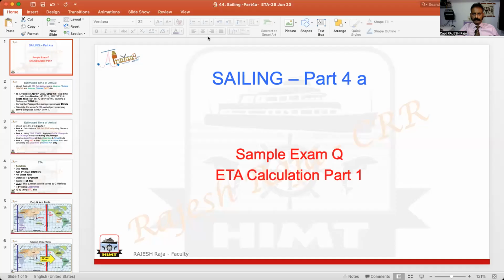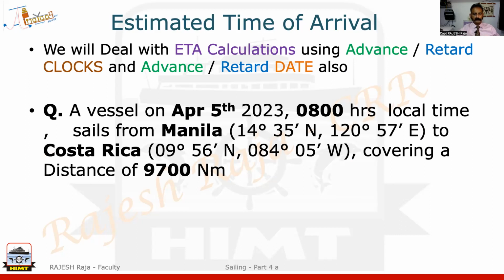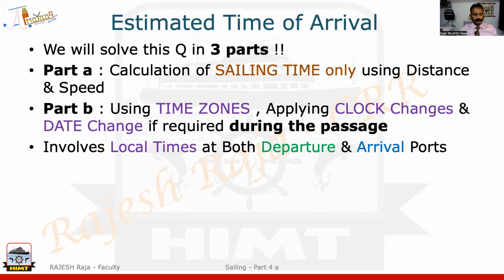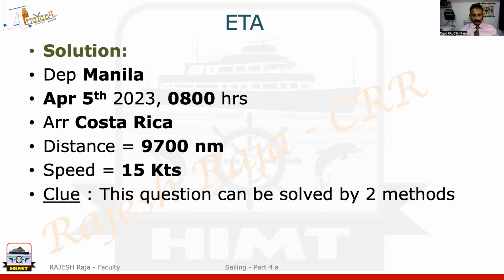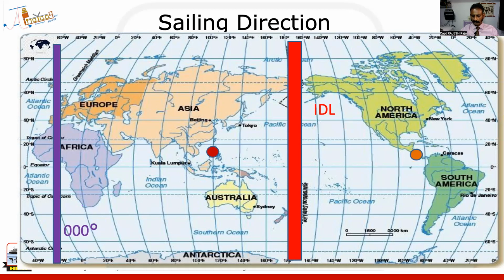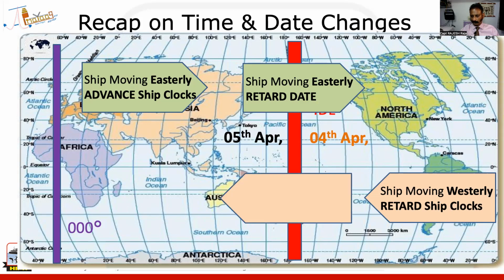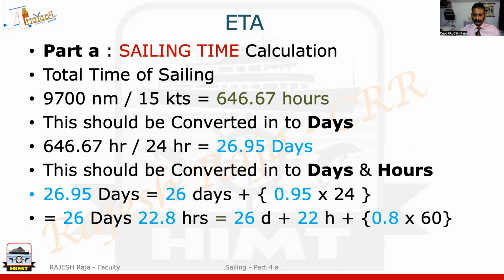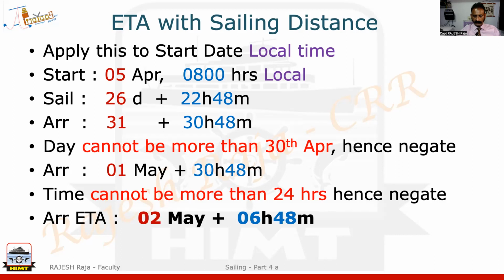44. Sailing - Part 4a - ETA Q 1 - 26Jum23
Exam Question Solution for 2M candidates solving only Sailing Time
Watch further solution in Part b & Part c